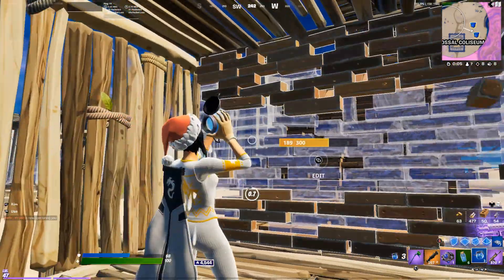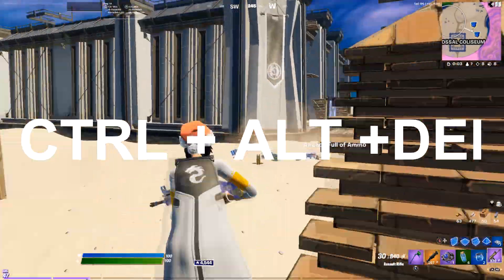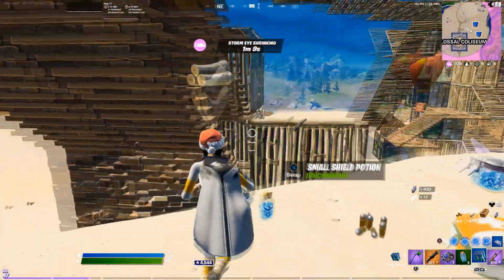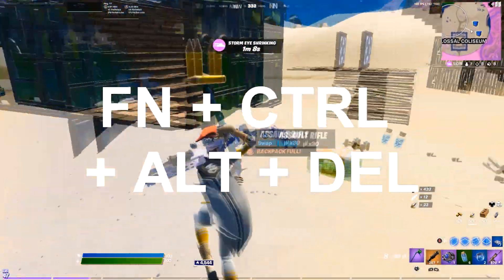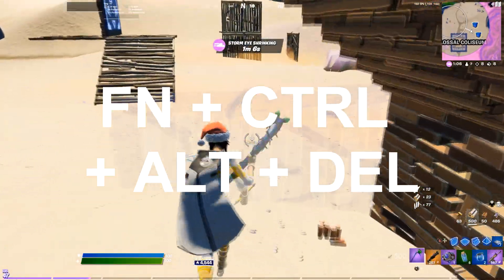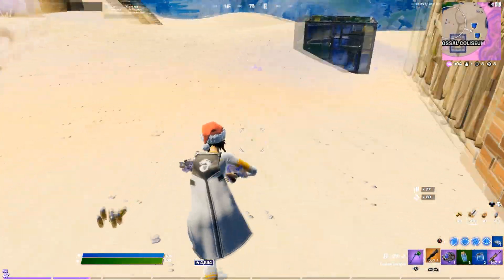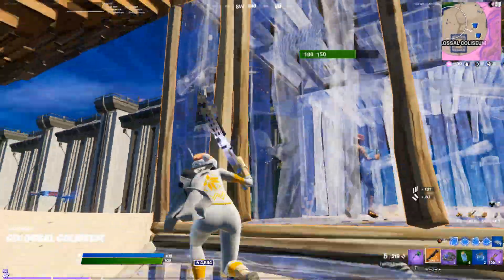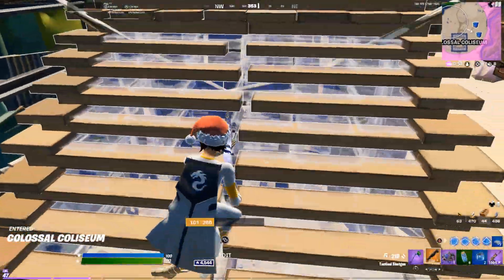How to Stop Crashing in Fortnite on PC! (How to Not Crash in Fortnite Season 5)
In this video, I go through a 3-step process to never crash in Fortnite. Even players liker MrSavage use this method to keep their game from fully crashing.

Time Stamps:
0:00 Intro
0:15 How to do it
0:58 Outro